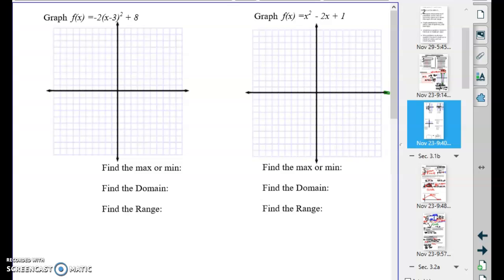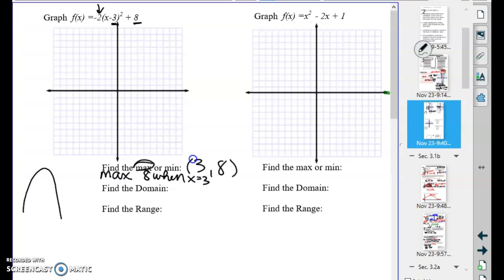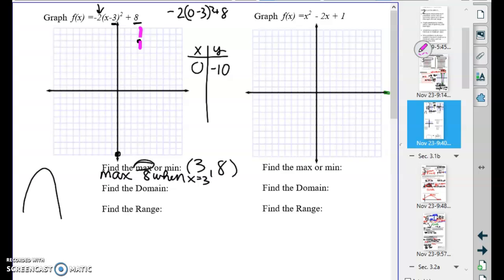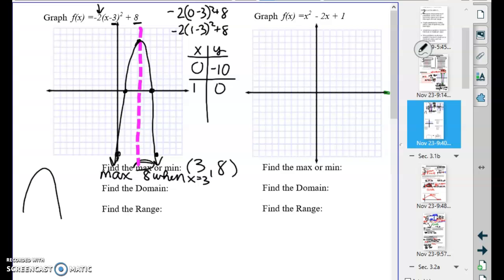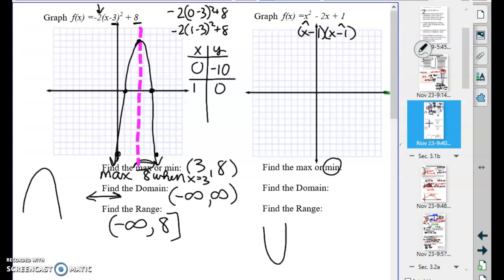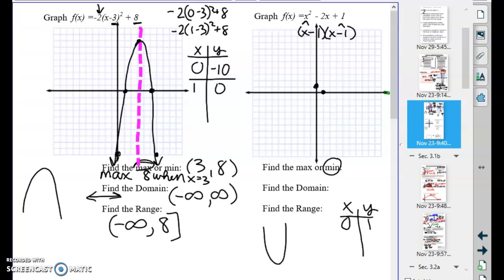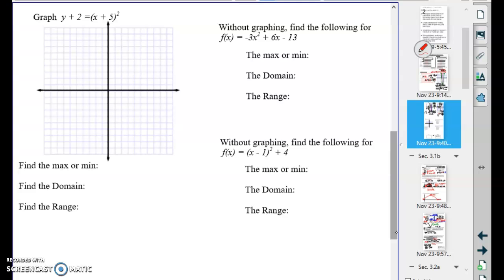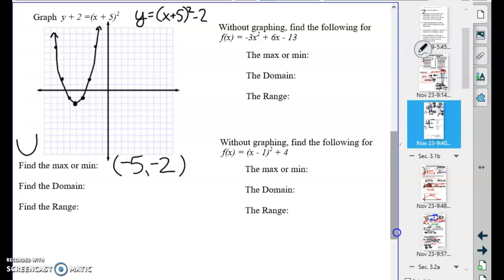College Agebra 3.1.1 Video 3 Examples